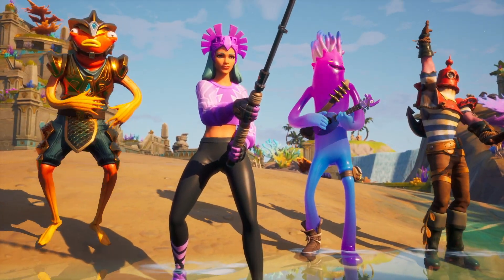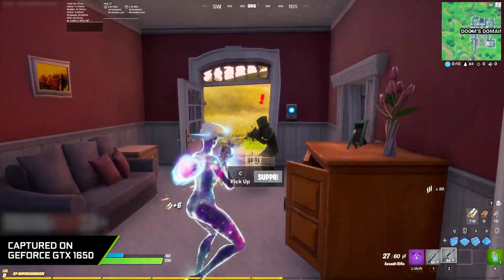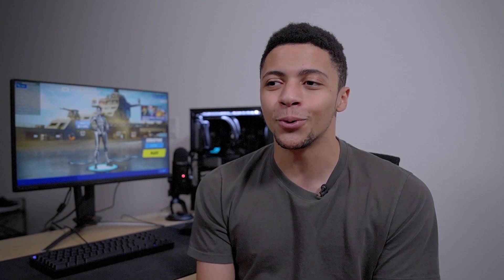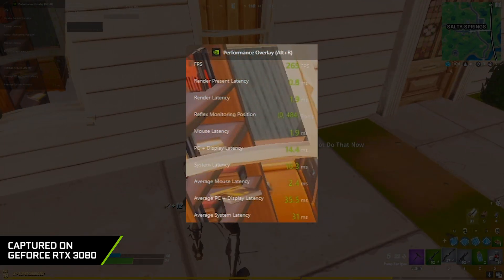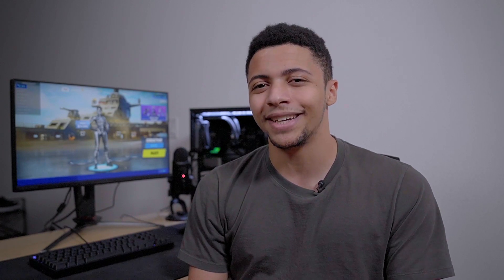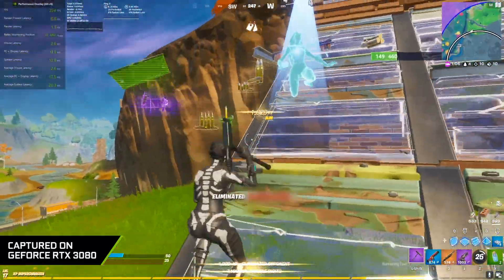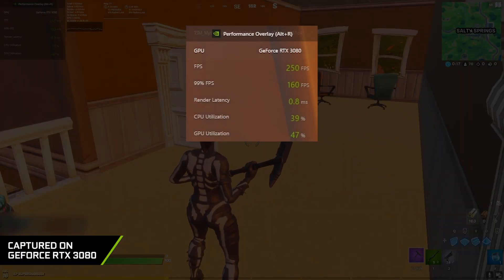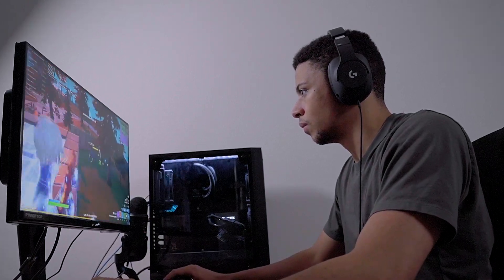Myth が感動した『フォートナイト』の「NVIDIA Reflex」対応（日本語字幕付き）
「NVIDIA Reflex」はシステム遅延の低減と測定を実現します。
「NVIDIA Reflex」は、『Fortnite』のようなゲームのシステム遅延を低減させ、ターゲットをより素早く捕捉し、より迅速に反応し、エイム精度を向上させることができます。
「NVIDIA Reflex」が提供する低遅延モードは、「NVIDIA GeForce 900 シリーズ」以降の製品に搭載されています。